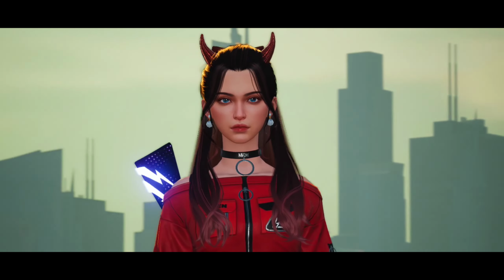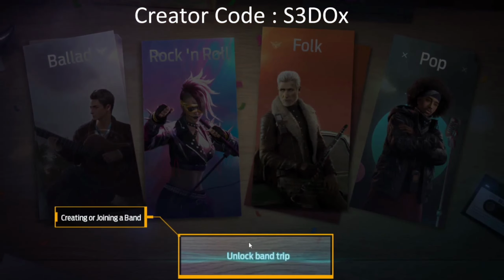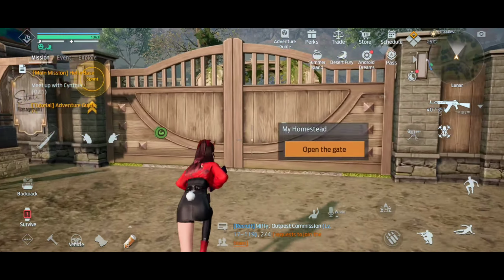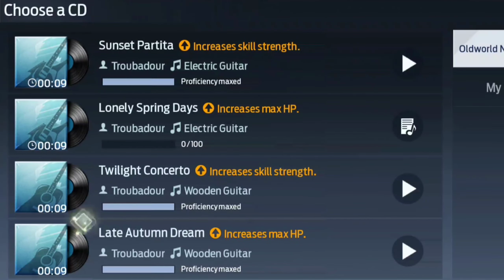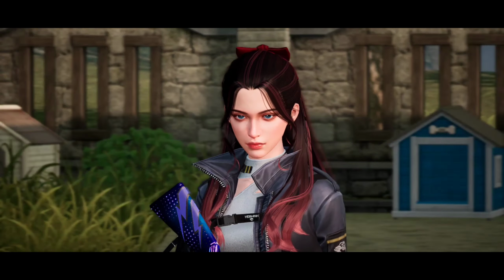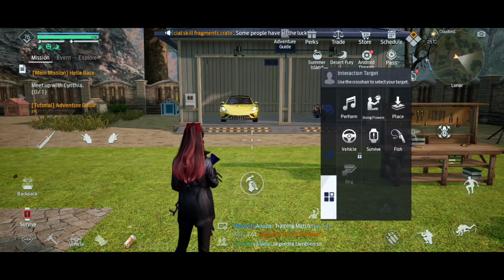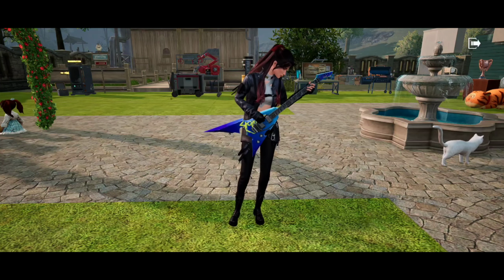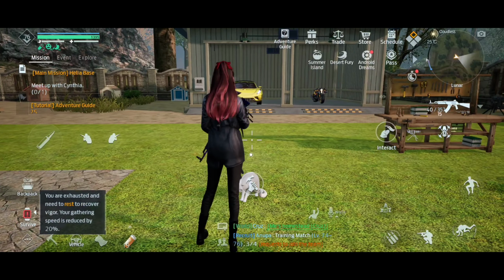TROUBADOUR GUIDE - Everything you need to know about troubadour in undawn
Hello everyone I've seen that a lot of people struggle to understand troubadour that's why I came up with this guide to make it easier for everyone to use troubadour efficiently.